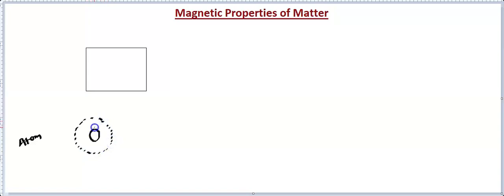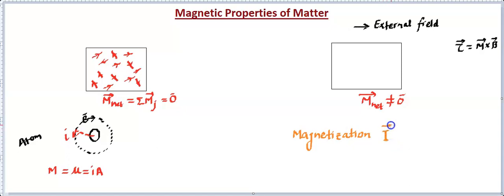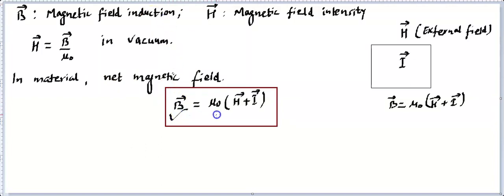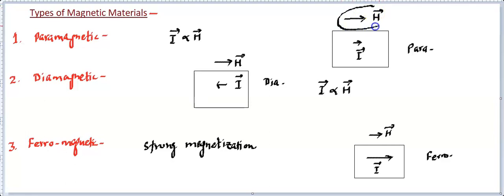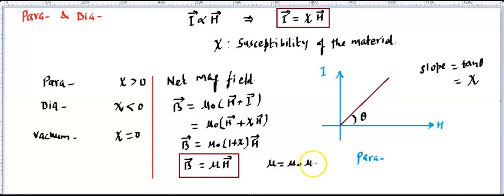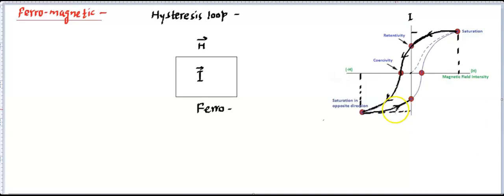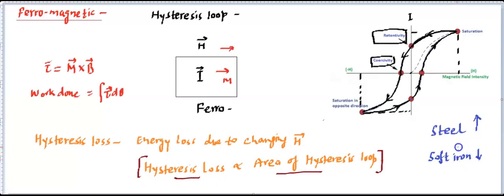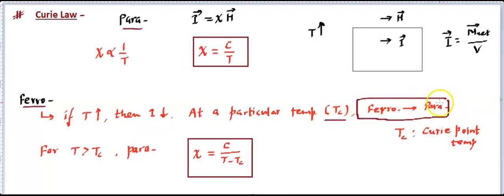Lecture #5 Magnetic Properties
Magnetization, Para-, Dia- and Ferro- magnetic substances, Magnetic Susceptibility, Hysteresis Loop and Loss and Curie's Law.